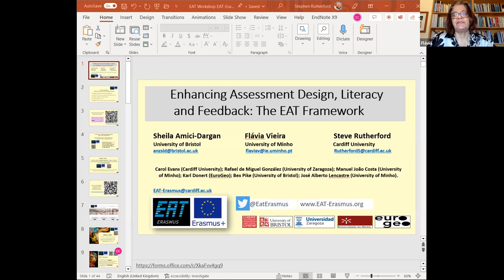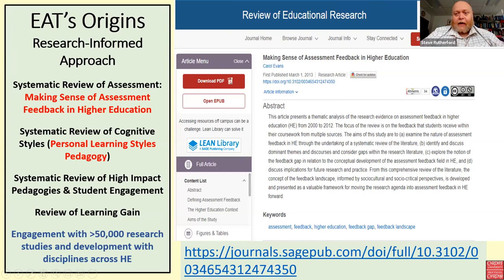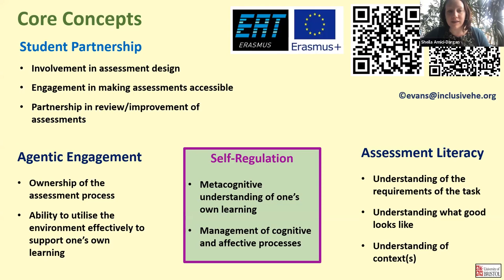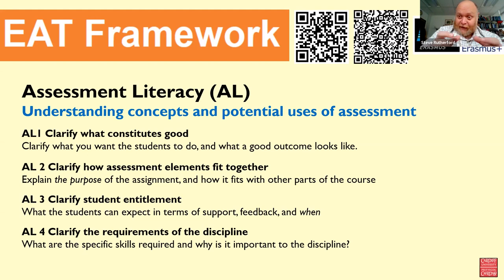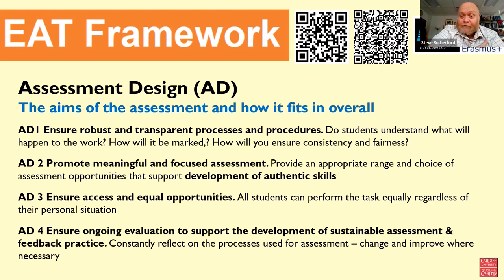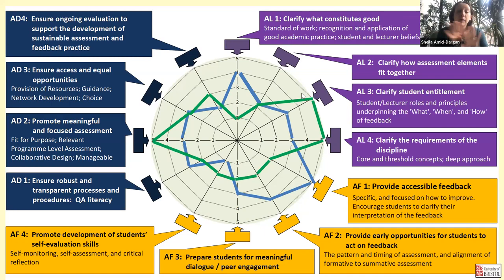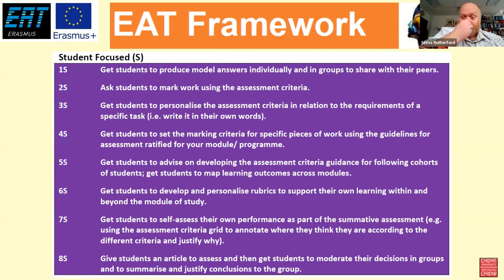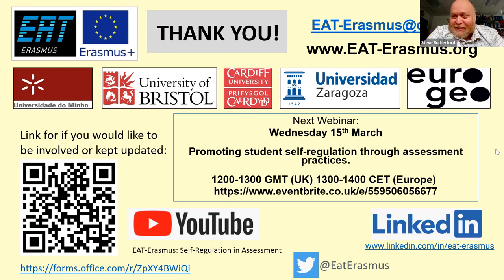EAT Erasmus Webinar Series 2023 - Webinar 1 "Enhancing assessment design, literacy and feedback"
EAT-Erasmus Project Webinar Series 2023
Webinar 1/5 - Enhancing assessment design, literacy and feedback
Dr Sheila Amici-Dargan (Bristol University) and Professor Steve Rutherford (Cardiff University)
Hosted by Profesor Flavia Vieira (University of Minho)

How can we design our assessments to support the students' development of self-regulation and independence?

This webinar, hosted by Minho University, will explain the EAT (Equity, Agency, and Transparency) framework. EAT is an evidence-informed approach to enhancing educational practice in assessment and feedback in higher education.  Some of the assumptions behind the EAT framework will be presented, and there will be opportunities to engage in activities involving practical tools to evaluate your own assessment practice at individual or team/institution level.